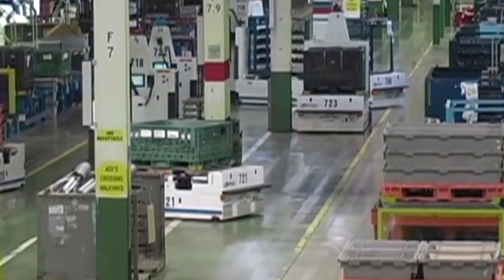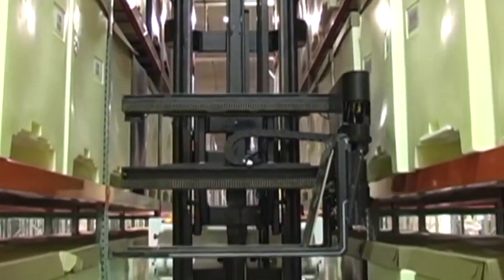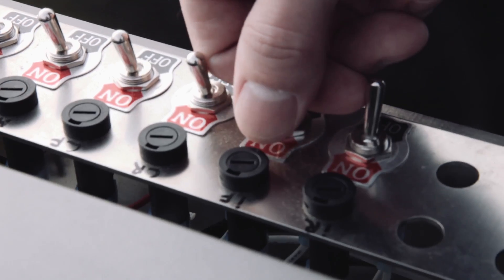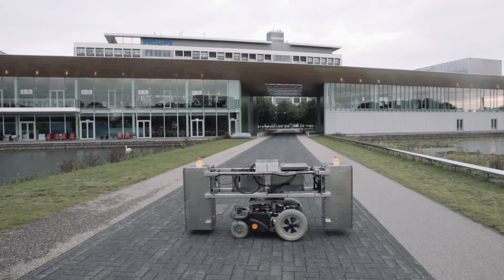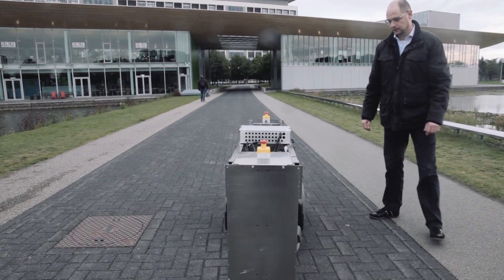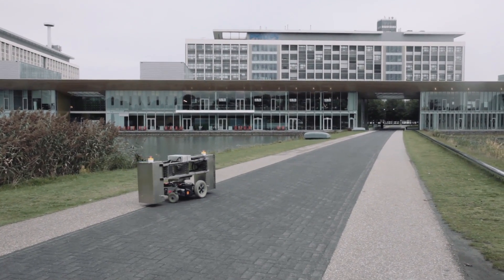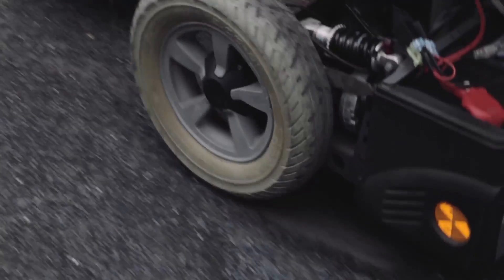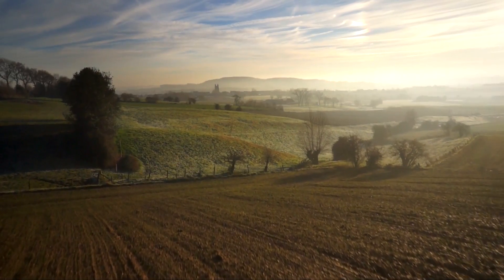Accerion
Accerion has developed a breakthrough positioning technology for indoor and outdoor navigation of autonomous vehicles without infrastructure.